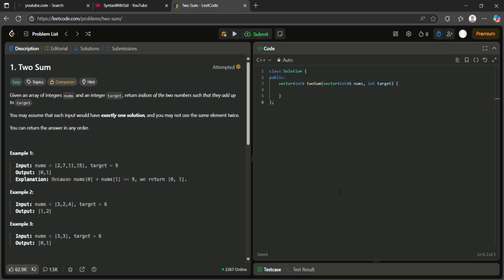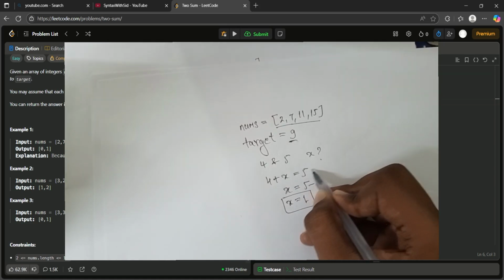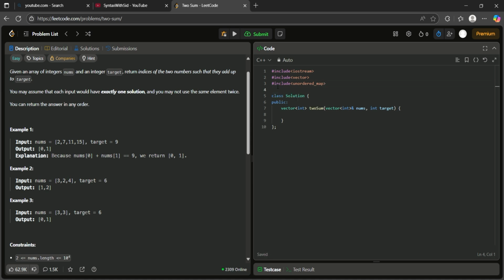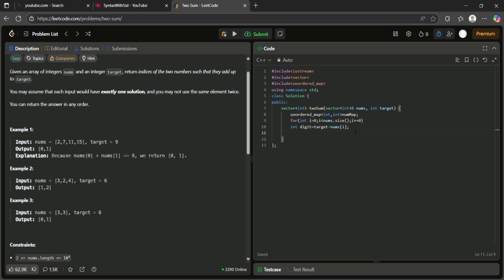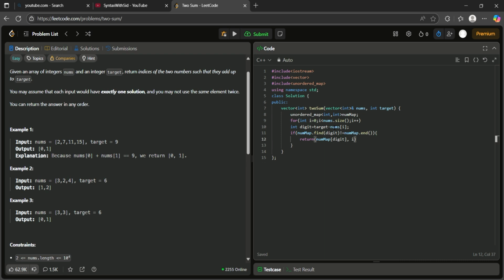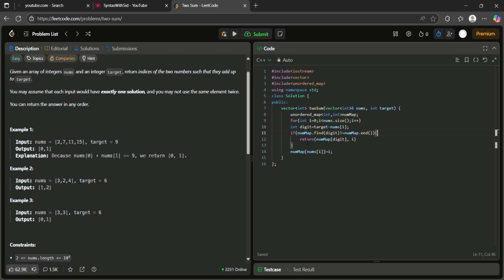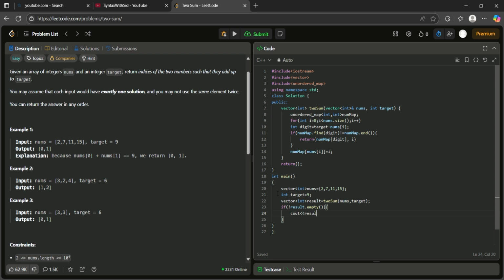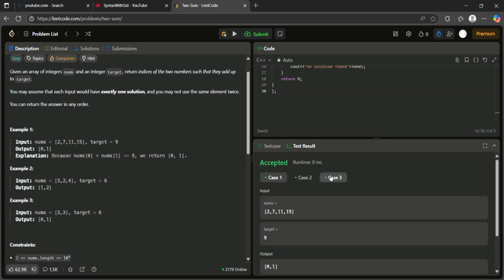"Two Sum " problem on Leetcode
In this video I have discussed problem 1 on Leetcode which is "Two Sum" problem using C++ language.